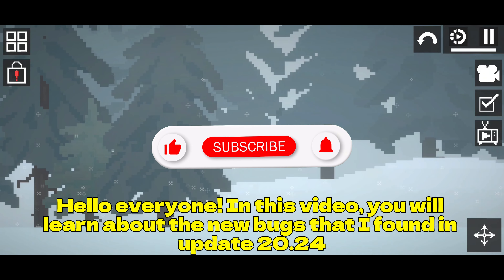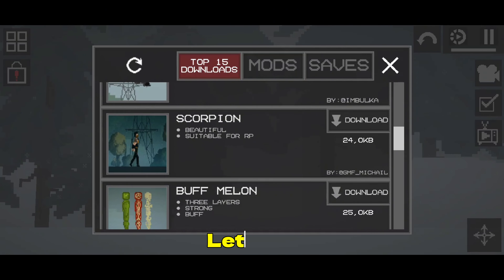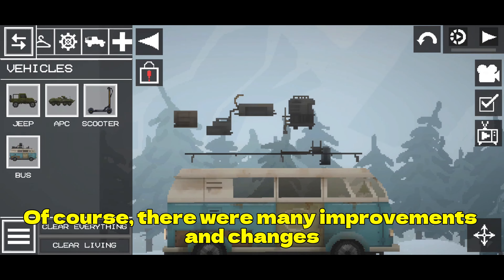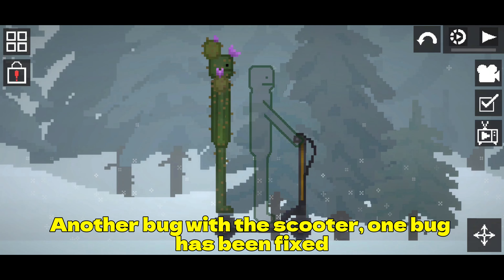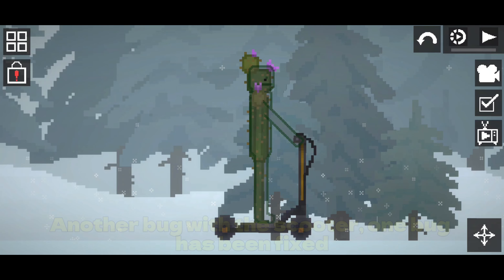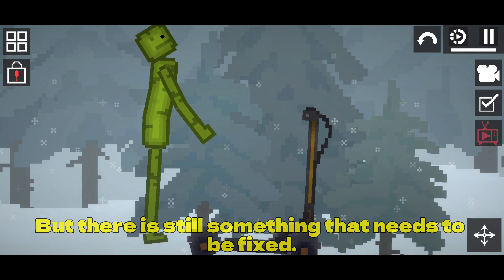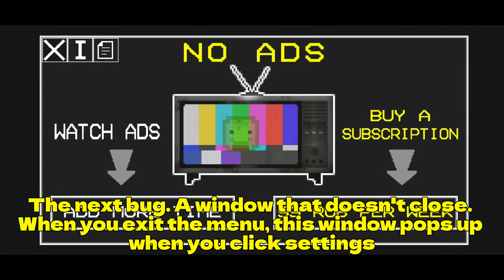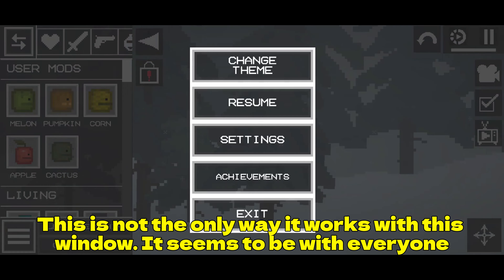😲 ONLY 3% PLAYERS KNOW THESE BUGS! - Melon Playground